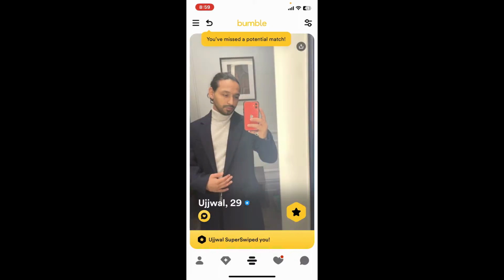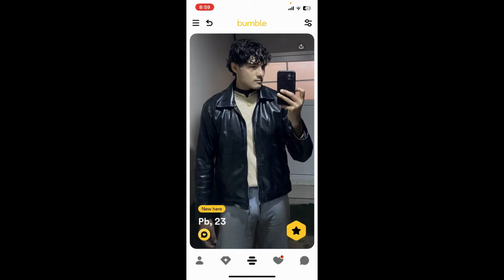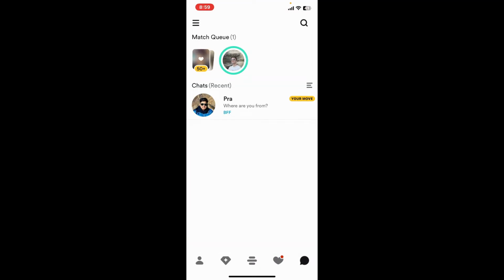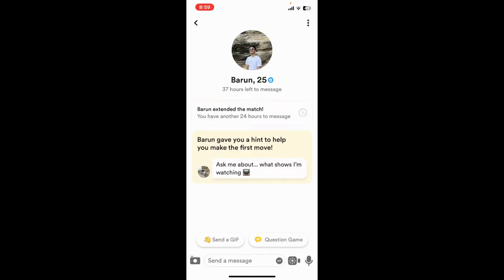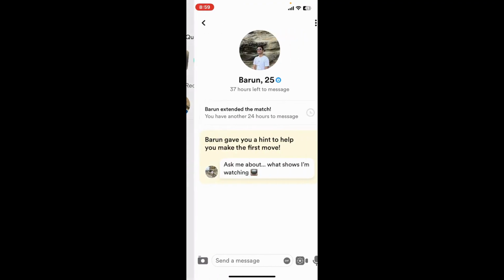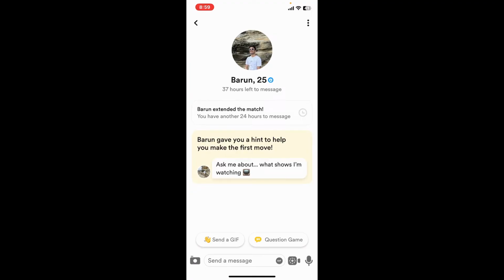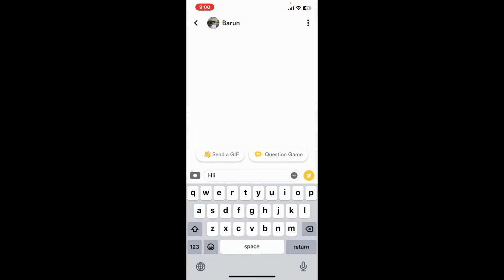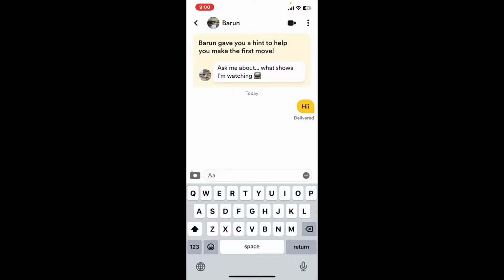How To Chat on Bumble Dating App 2024?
Enhance your Bumble experience by mastering the art of conversation! Our quick tutorial will guide you through effective strategies on how to chat on the Bumble app. Whether you're starting a new connection or navigating conversations with confidence, watch now and elevate your Bumble messaging game with these hassle-free tips.